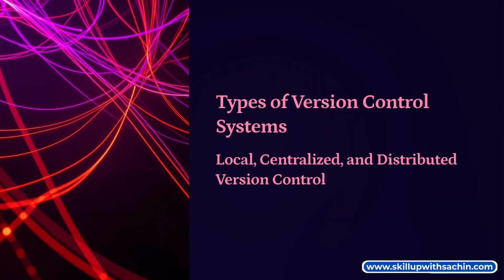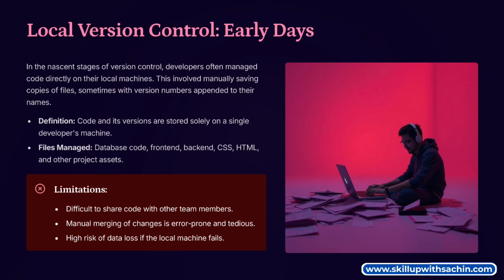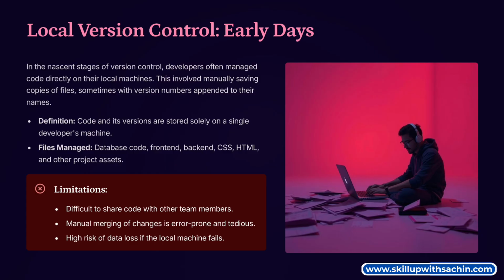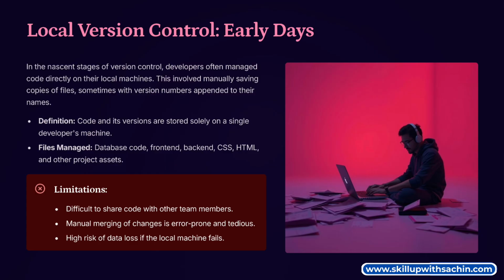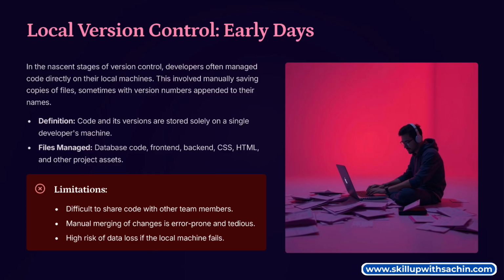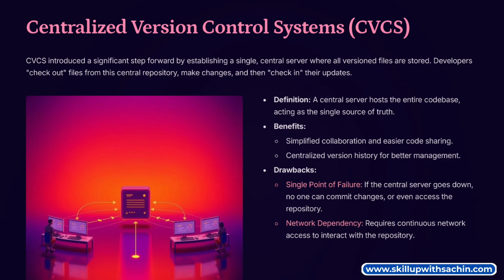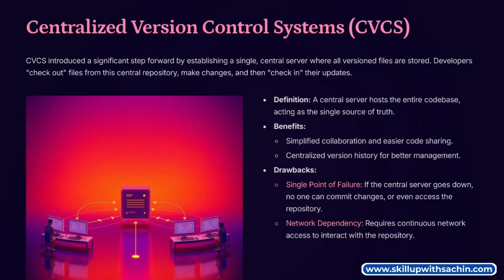Understand different types of Version Control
Sachin Agarwal is an IT Professional with 10+ years of experience into DevOps as well as an published Author. He also provides freelance training, Guest Speaker, mentorship, technical guidance along with that he has written couple of blogs.